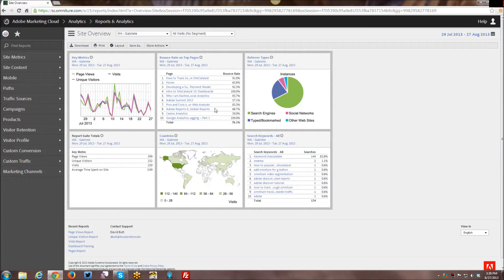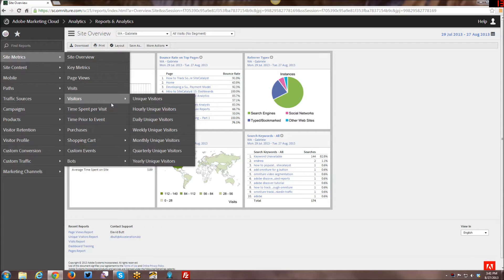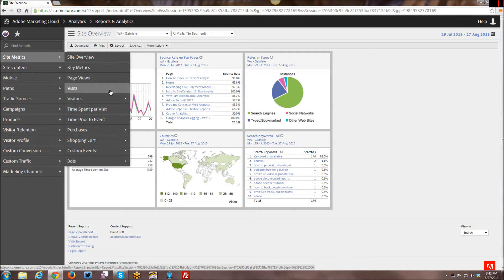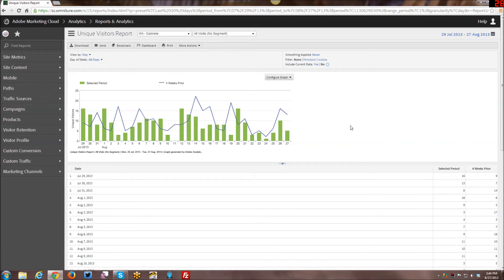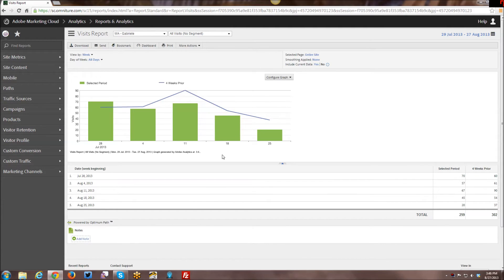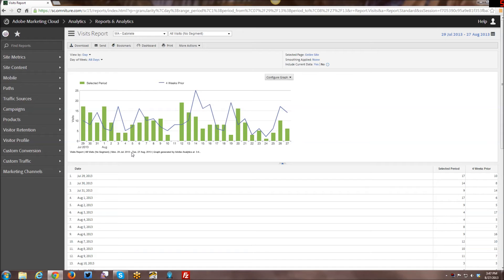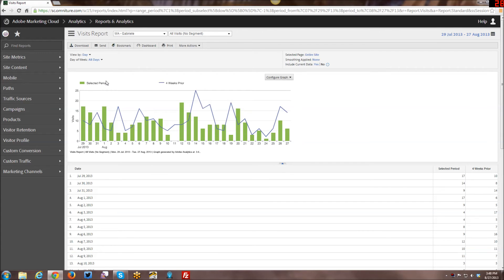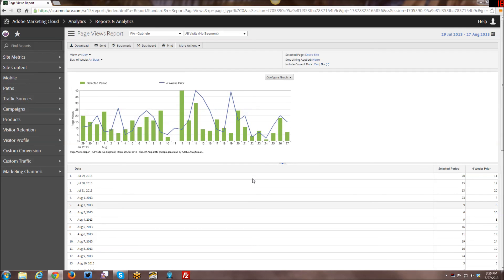[Tutorial] Adobe Reports & Analytics: Visitors, Visits & Page Views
This video is the REMASTERED version with higher quality video.

Discussing the meaning of visitors, visits and page views, and those related reports in Adobe.